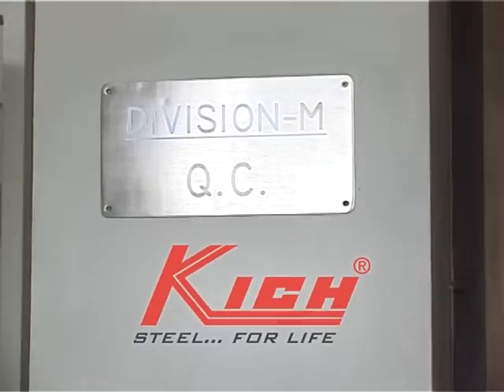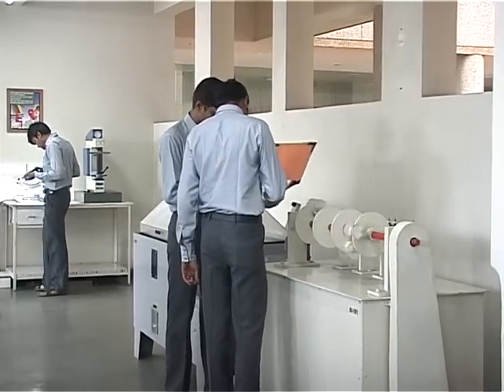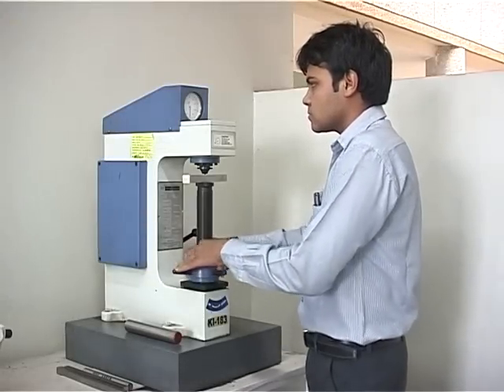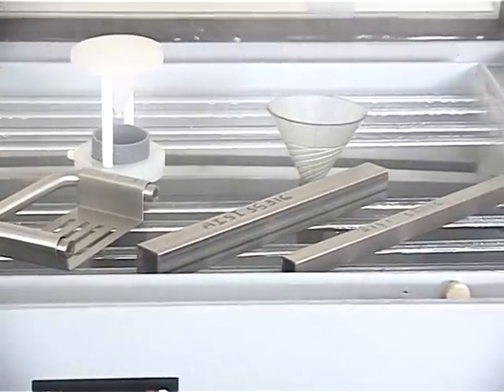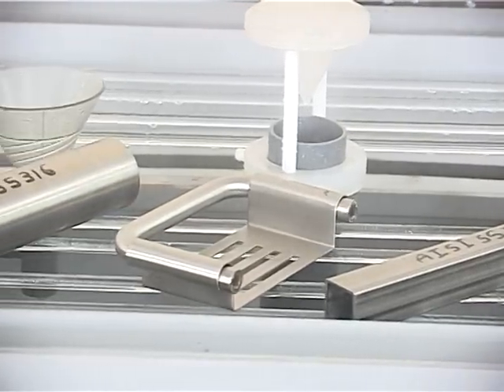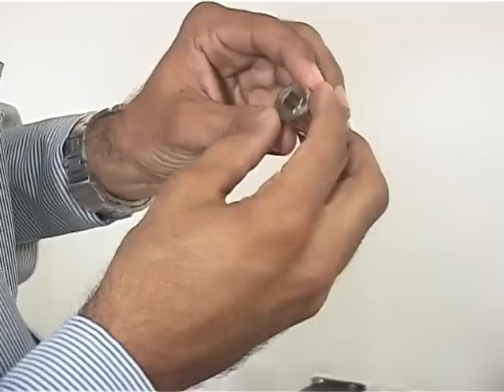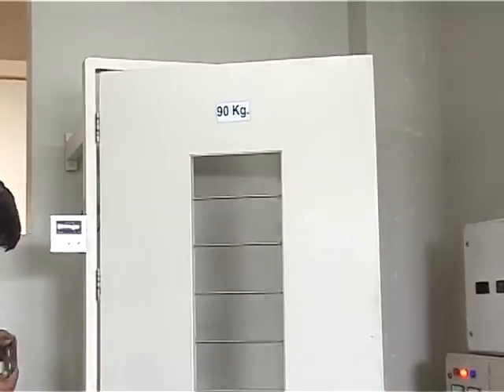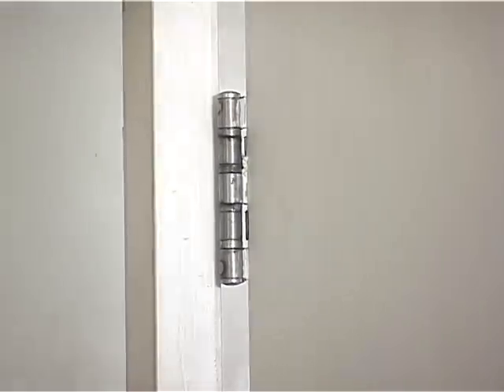Kich Quality Control Film